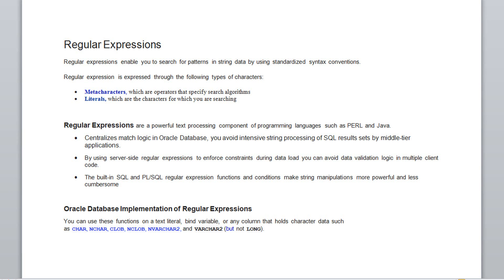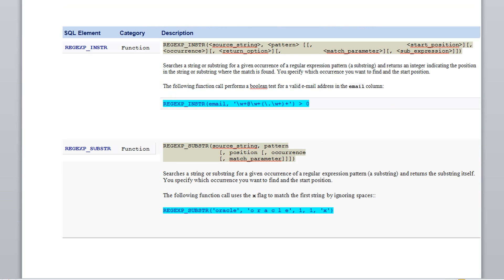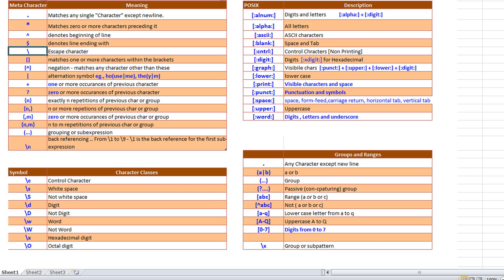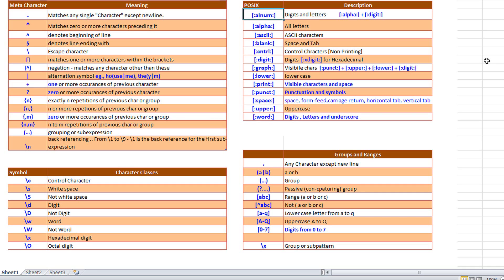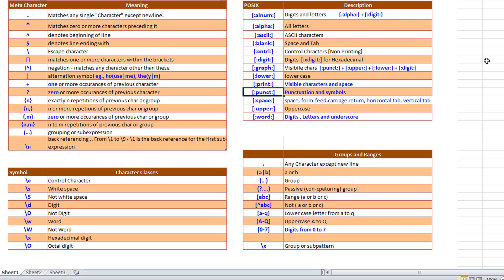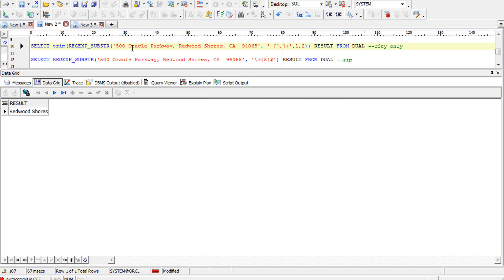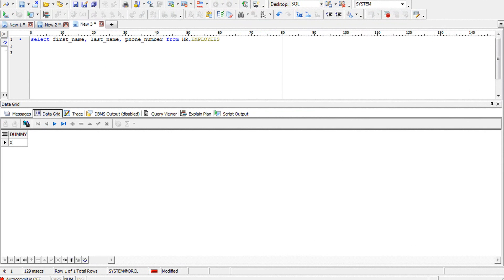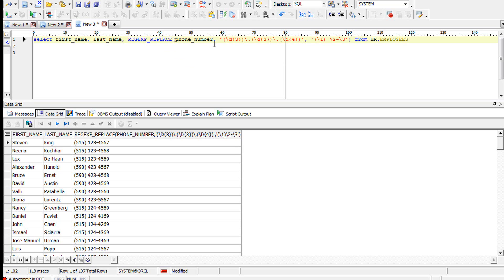Oracle Regular Expressions intro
An essential Introduction to Oracle Regular Expression